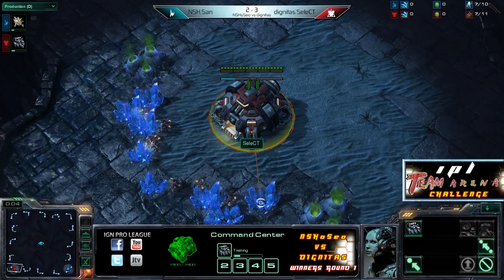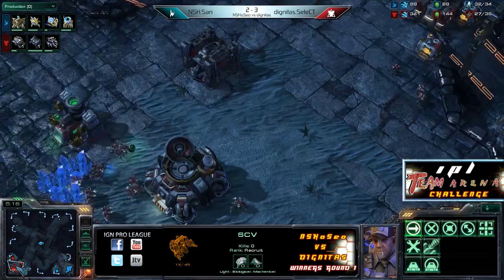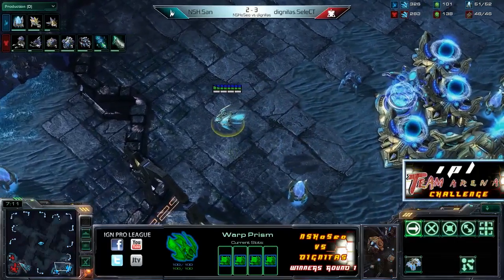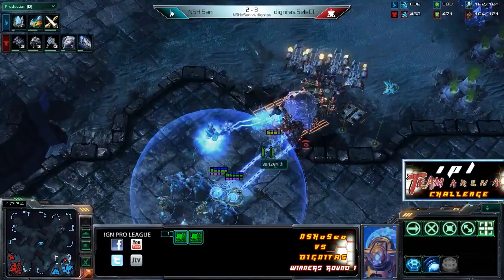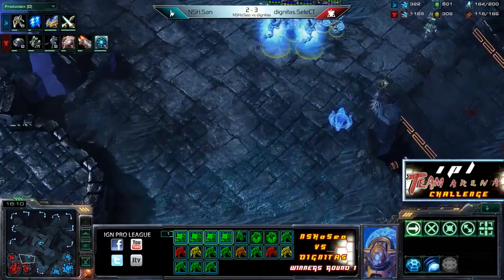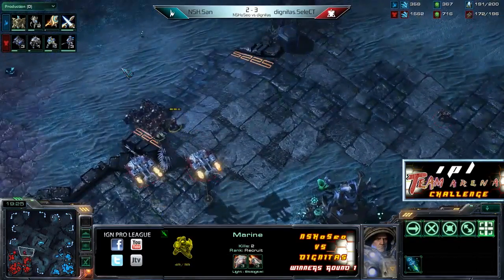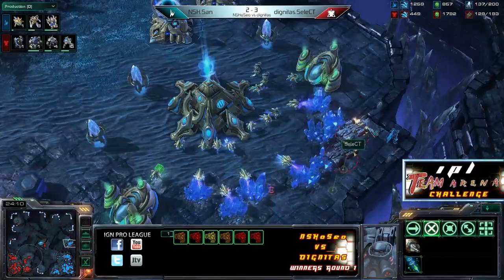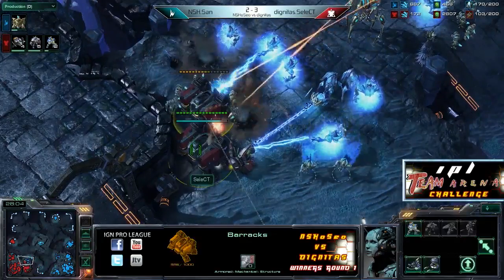NSHoSeo vs Dignitas - Game 6 - IPL TAC2 WR1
NSHS.San vs. dignitas.SeleCT (PvT) in IPL TAC 2 WR1!